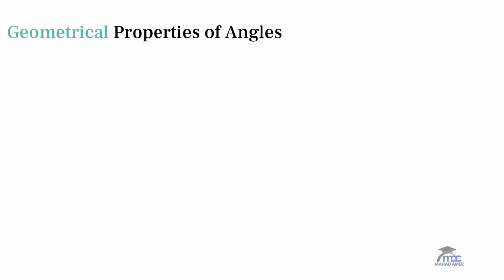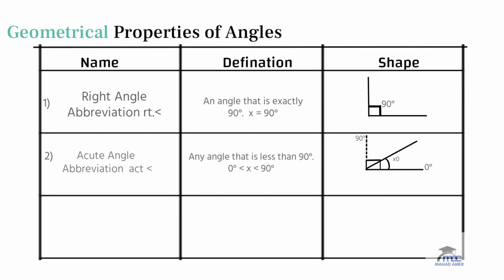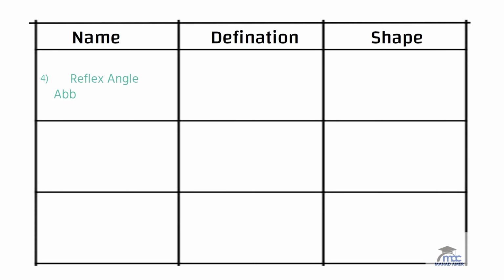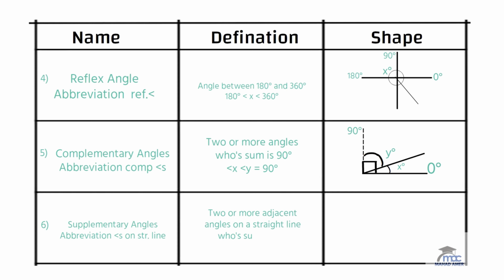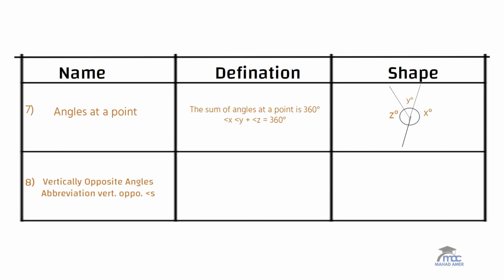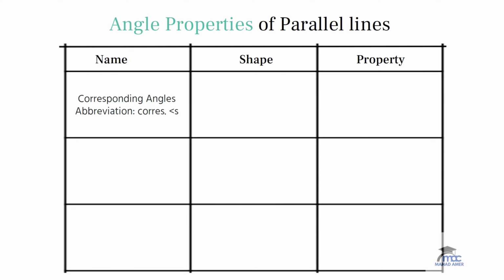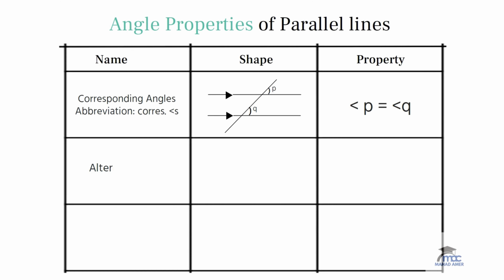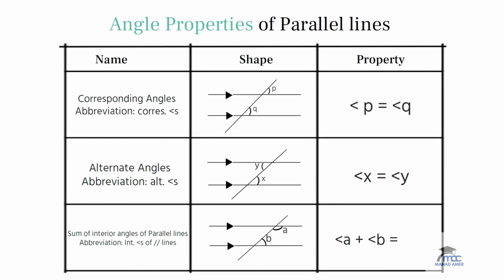Basic Angle Rules & Types of Angles | O Level & IGCSE Maths 4024/0580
📲 Live classes with Sir Mahad Amer — O Level, IGCSE, AS & A2 Physics. WhatsApp
Basic angle rules and types of angles for O Level Maths (4024) & IGCSE Maths (0580) – acute, right, obtuse and reflex angles, vertically opposite angles and angles in parallel lines.

This short video covers the 5 most basic angle rules you need before harder geometry questions: how to name each type of angle and how to use the angle facts to find missing angles.

What you'll learn:
• Types of angles: acute, right, obtuse and reflex
• Angles on a straight line (180°) and around a point (360°)
• Angles in parallel lines: alternate, corresponding and co-interior

⏱️ Chapters:
0:00 Intro: types of angles, right & acute angles
0:30 Obtuse & reflex angles
1:00 Complementary & supplementary angles
1:30 Angles at a point & vertically opposite angles
2:00 Parallel lines: corresponding angles
2:30 Alternate angles
3:00 Co-interior angles sum to 180°

🎓 Study with Sir Mahad Amer
Live online classes + a complete recorded course for O Level, IGCSE, AS & A2 Physics — structured lessons, notes, topical past papers and doubt-clearing sessions.